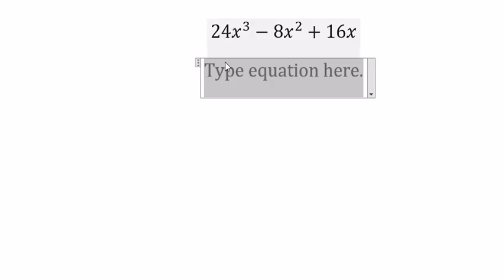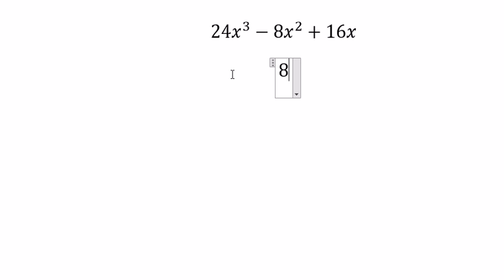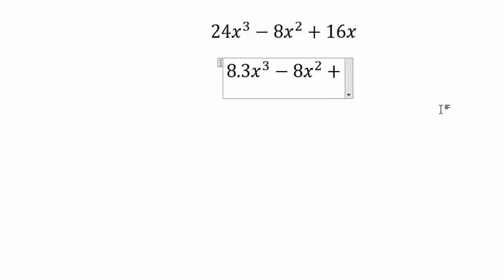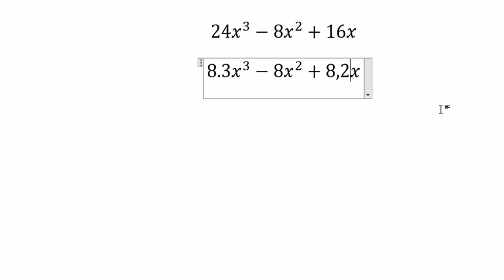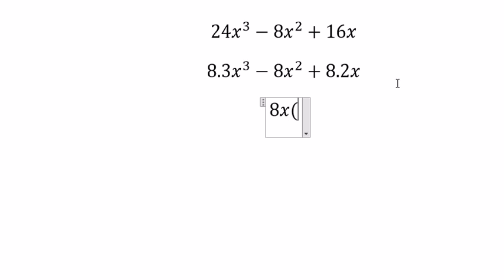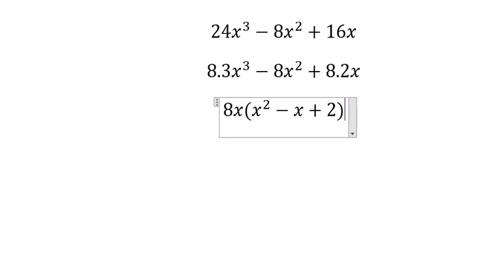Algebra Help: Find the factorization of 24x^3-8x^2+16x and how to solve it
Here is the technique to solve this factorization and how to do